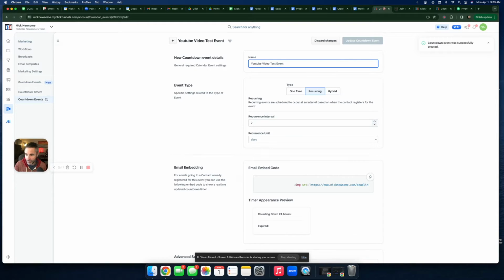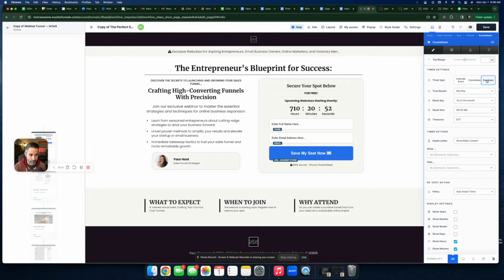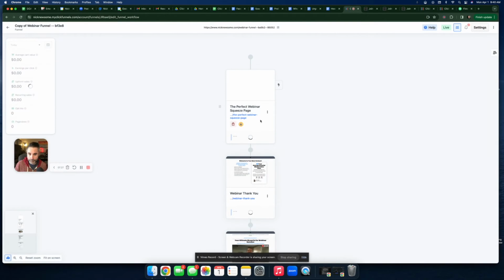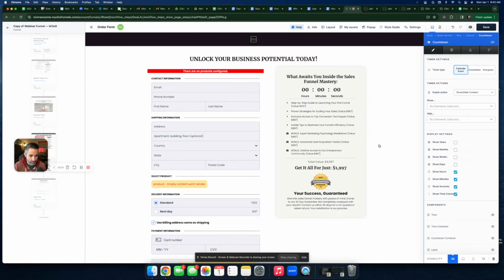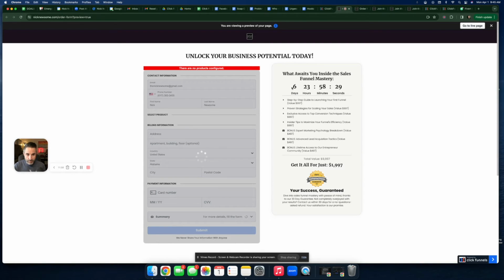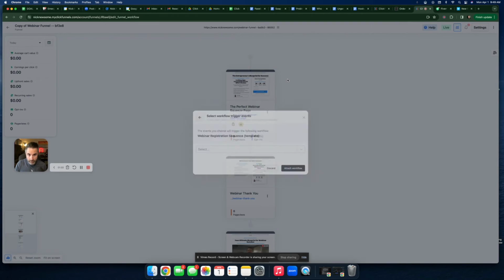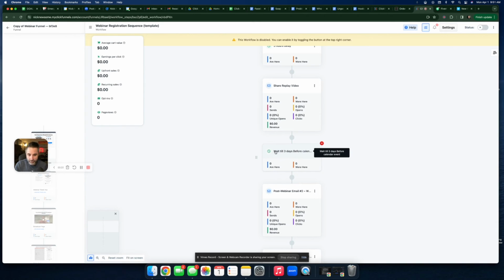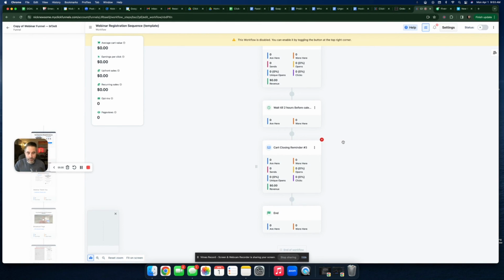CLICKFUNNELS 2.0 Countdown Timer Secrets Revealed!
Grab your FREE Webinar Funnel with PRE-LOADED Email Workflow ➡️

Learn how to edit the ClickFunnels 2.0 countdown and webinar funnels in this tutorial. Make your funnels stand out with these simple editing tips!

2️⃣ Ready to get your funnel launched with my help and the help of the Click Funnels team?

4️⃣ Get Lifetime Access To Our Entire Library Of Funnel And Design Templates